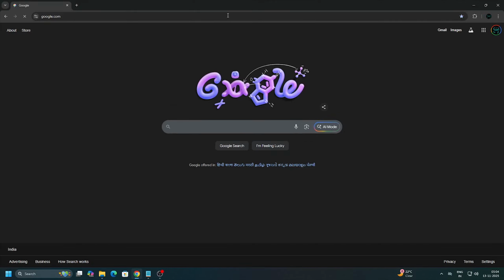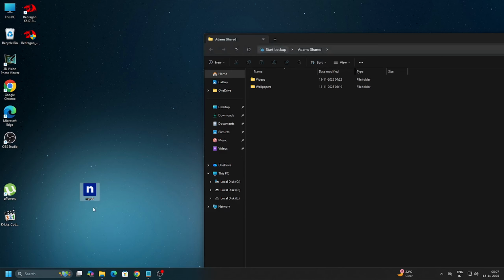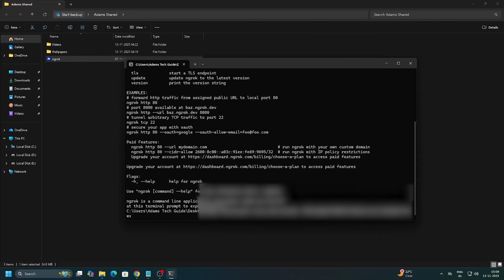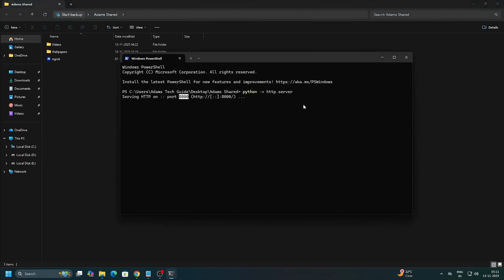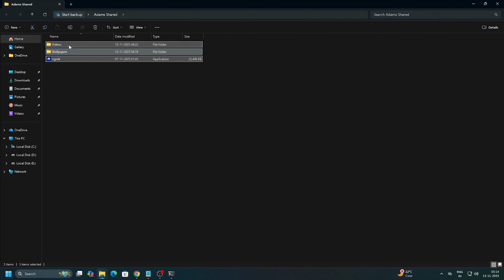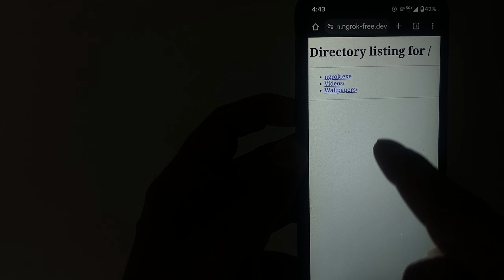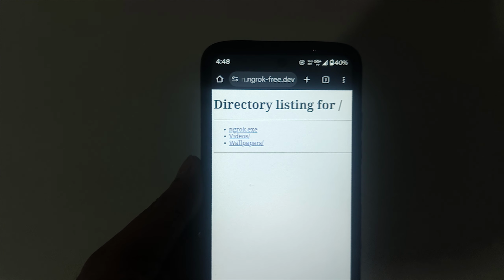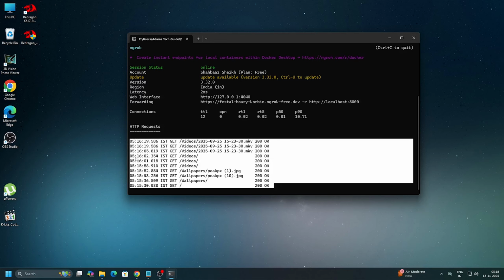Access Your PC Files From Anywhere — No Port Forwarding Required!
Want to access your PC's files from anywhere in the world — without port forwarding, without a static IP, and without complicated router settings?

In this video, I'll show you a simple way to access your computer's files remotely using Python + Ngrok.

You can access your files from another computer, Android phone, or practically any device with a web browser — even when you're outside your home network.

Commands Used:

Python:
python -m http.server

This method works with:
✔ Windows
✔ Linux
✔ Android (for accessing files)
✔ Any device with a web browser

No router login.
No port forwarding.
No complicated network configuration.
Just a simple and convenient way to access your PC files remotely.

⚠️ IMPORTANT:
Only use this method for files and systems that you own or have permission to access. Avoid exposing sensitive or confidential files publicly.

If this video helped you, please Like 👍
Share it with others who may find it useful.